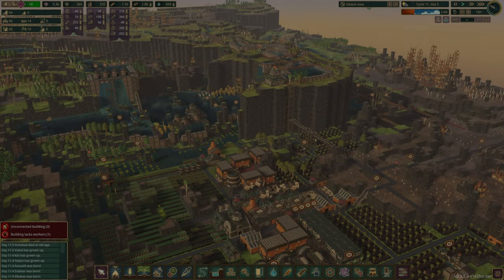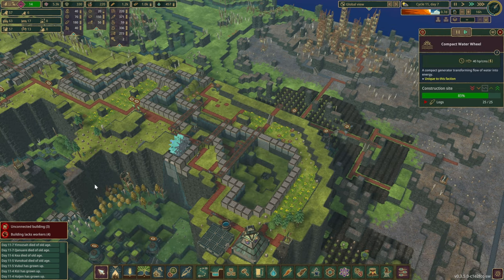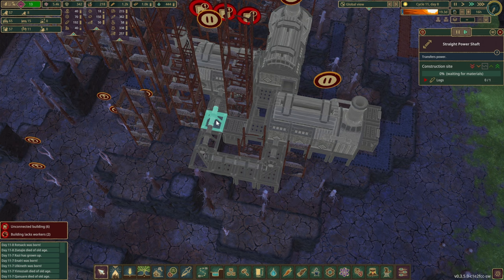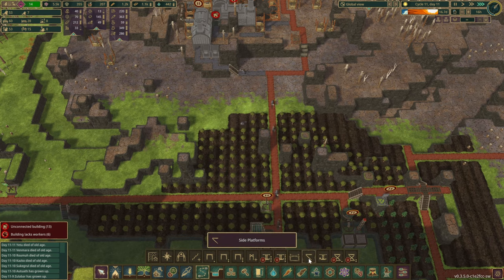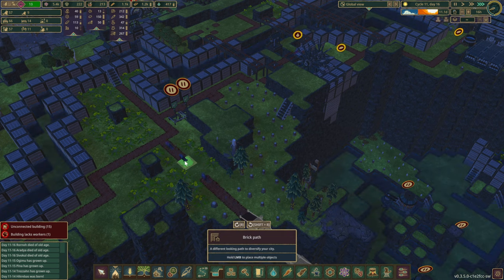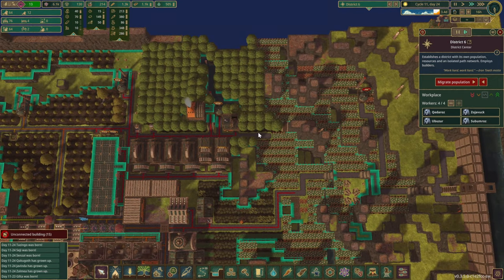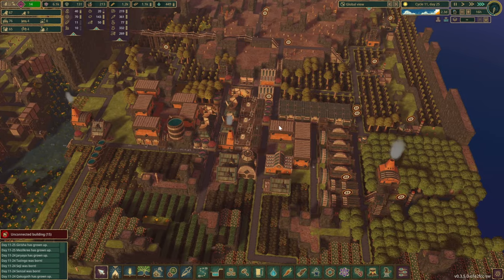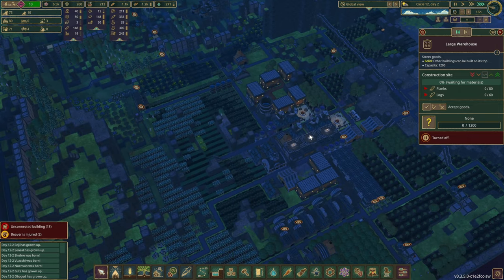Scrap City is Officially Open for Business - Timberborn - E07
SimpleFloodgateTriggers
CategoryButton
DamDecoration
ExtendedFloodgate
MirroredBuildings
VerticalPowerShafts
MorePlatforms
Ladder
FerrisWheel